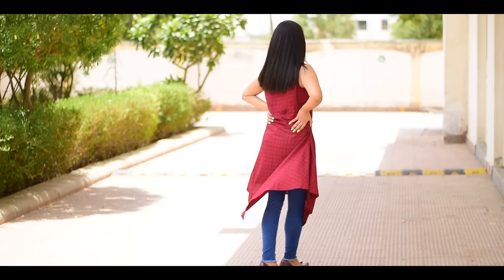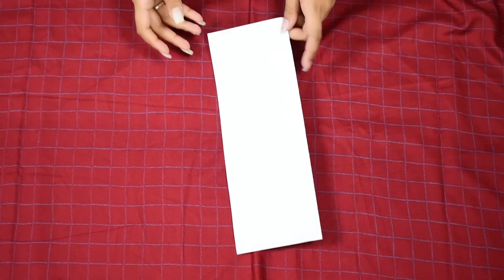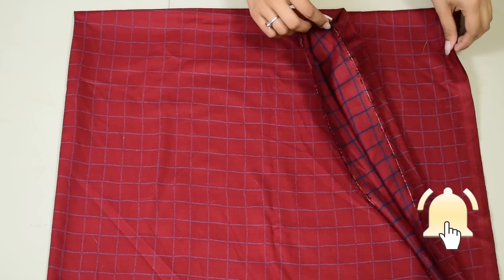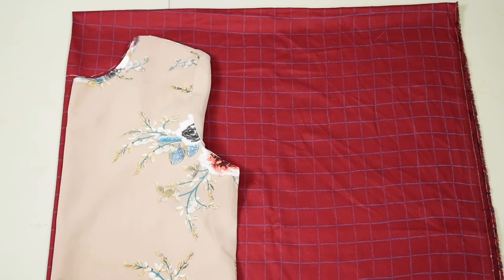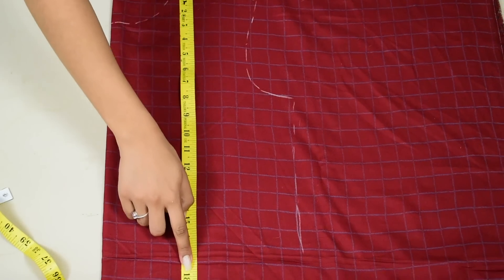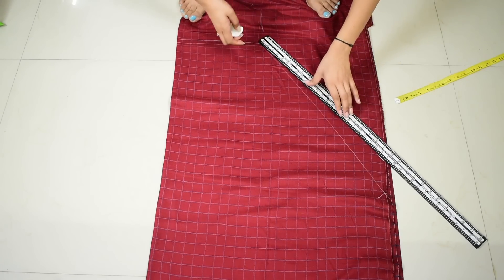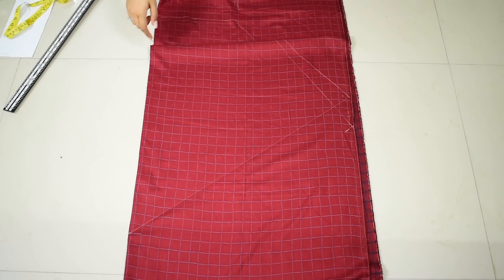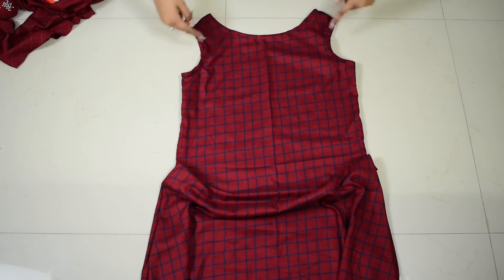Convert Old Saree Into Triangle Kurti In Just 5 Minutes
Triangle Kurtis have been in trend for some time and you guys kept on asking for its easy diy. So today I am gonna show you how you can diy your own triangle Kurti from fabric or saree in just 5 minutes.

Items I used:
Rayon fabric- 3 meters